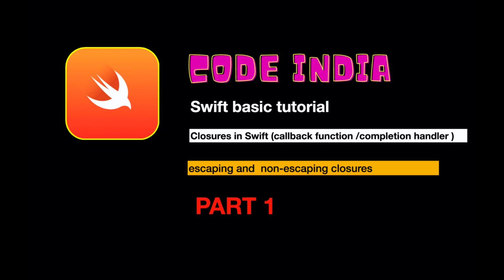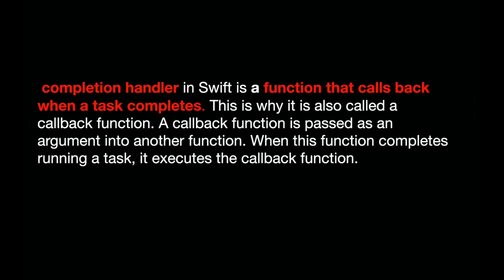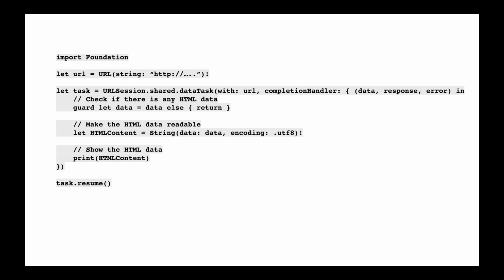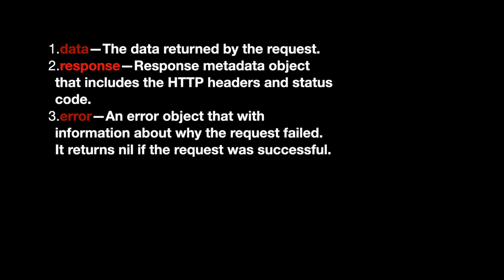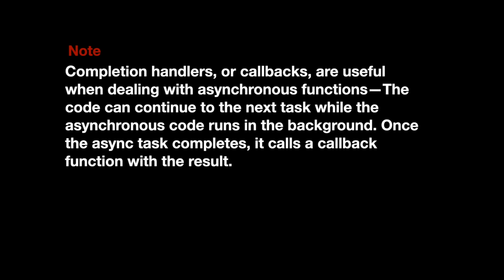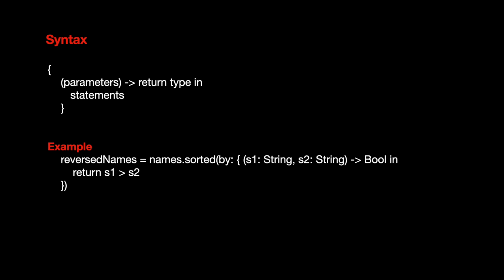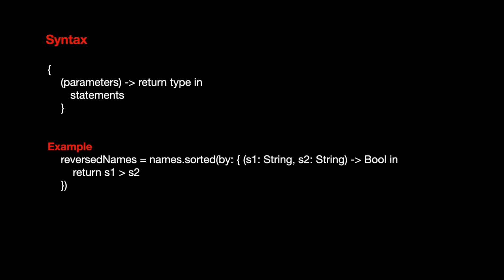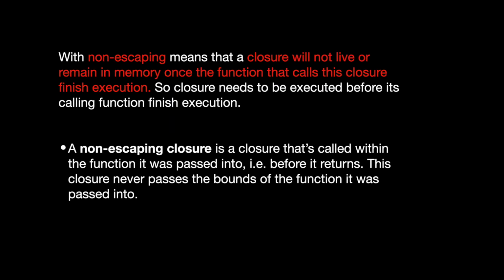escaping and non escaping closures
closure
closure is a block of code you can pass around and use elsewhere in your code.
It’s kinda like a function you can assign to a variable. You can move the closure around in your code, and call it at a later point. This makes closures exceptionally useful as completion handlers,
A common use-case for a closure is a so-called completion handler.
What is a  completion handler

completion handler
completion handler in Swift is a function that calls back when a task completes. This is why it is also called a callback function. A callback function is passed as an argument into another function. When this function completes running a task, it executes the callback function.

callbacks are useful in Swift when dealing with asynchronous tasks.
For example, an HTTP request takes a while and we need to wait for the response. This is where callbacks help. When an HTTP request finishes, the callback runs a piece of code to show the response.
An HTTP Request and Completion Handlers in Swift
In an asynchronous function, you can start the next task before the previous one completes. This way, you can deal with multiple requests simultaneously and complete more tasks in a shorter timeframe.
In Swift, completion handlers are used to run code after a task has been completed. They are commonly used to expose the result of an asynchronous call back to the caller.
For instance, let’s make an HTTP request that retrieves the HTML content of any  page. As this request takes a while, we need a callback function that shows the HTML content once the HTTP request completes.
To retrieve a web page in Swift, use URLSession.shared.dataTask() function. This function takes the URL object as its first argument and a completion handler function as a second one. As per docs, this completion handler function takes the following parameters:
1. data—The data returned by the request.
2. response—Response metadata object that includes the HTTP headers and status code.
3. error—An error object that with information about why the request failed. It returns nil if the request was successful.
To show the HTML content, you need to define a completion handler function with this recipe. The URLSession.shared.dataTask() function then calls it with the data, response, and error it got from the URL.
 non-escaping closure
A closure is non-escaping closure by default in swift. With non-escaping means that a closure will not live or remain in memory once the function that calls this closure finish execution. So closure needs to be executed before its calling function finish execution.

* A non-escaping closure is a closure that’s called within the function it was passed into, i.e. before it returns. This closure never passes the bounds of the function it was passed into.

Need for ‘self’ in Escaping Closure

 escaping closure
an escaping closure can cause a strong reference cycle if you use self inside the closure. Safety features like non-default, explicit @escaping are built into the Swift programming language, so you can remind yourself to check if you haven’t inadvertently caused a retain cycle.

When that escaping closure references self, or a strongly retained property, it will capture that reference strongly. If the escaping closure isn’t property released, you’ve created a strong reference cycle between self and the closure.
It’s impossible to create a strong reference cycle with a closure that’s non-escaping, because that closure doesn’t outlive the function it was passed into. The closure is released by the end of the function, and so are the values it captures.

escaping closures work differently inside structs and classes. An escaping closure passed into a struct’s function cannot capture a mutable reference to self, because structs are value types. You cannot change a struct outside (“escaping”) a function marked with mutating; but only inside it.

 You can avoid a strong reference cycle by using a capture list, like [weak self].